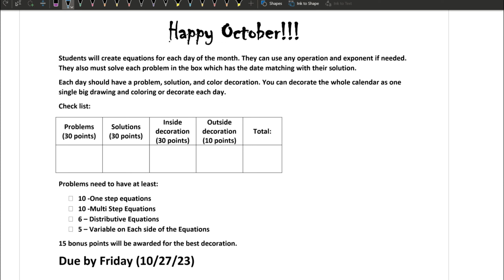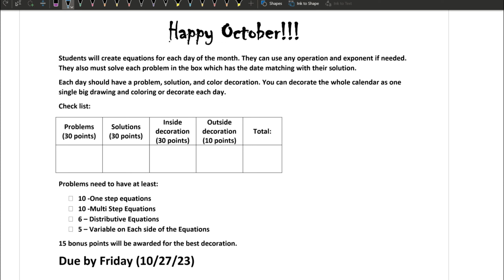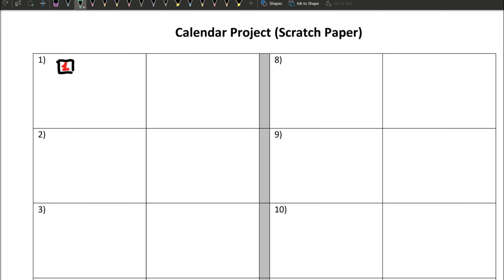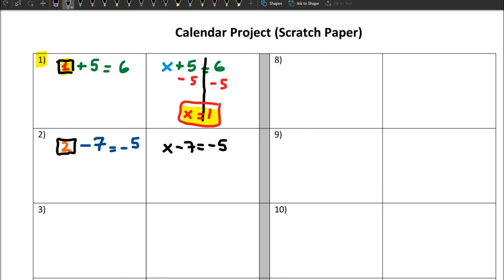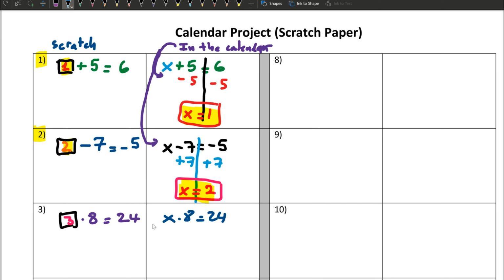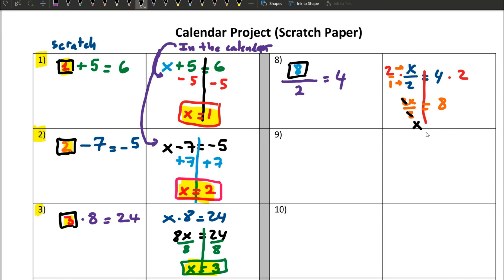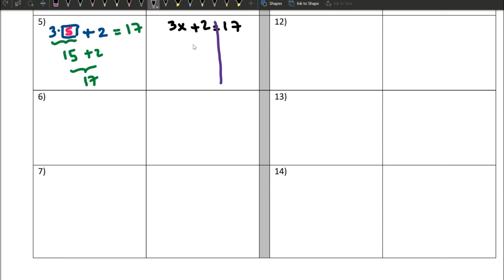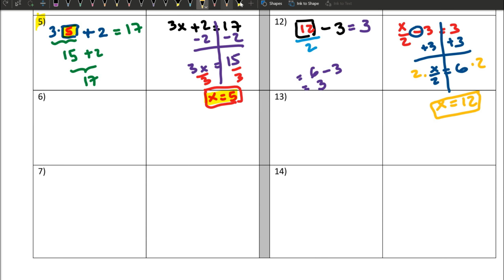Calendar Project part 1 and 2